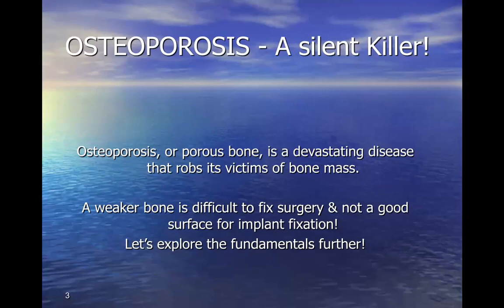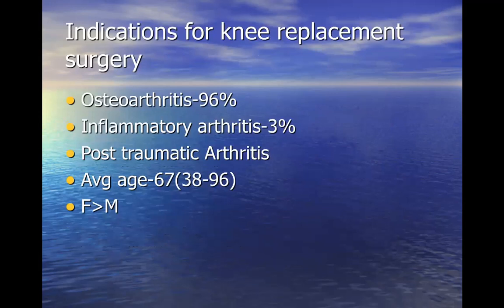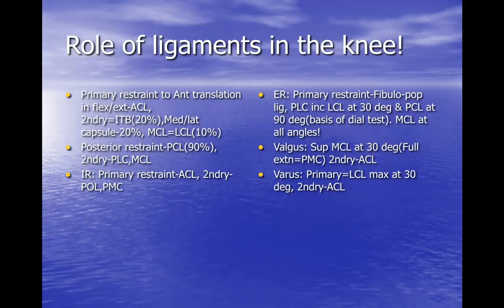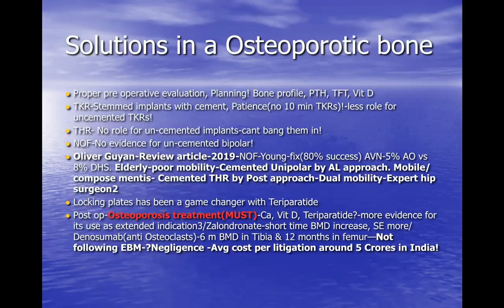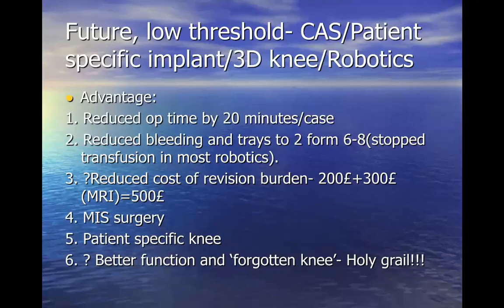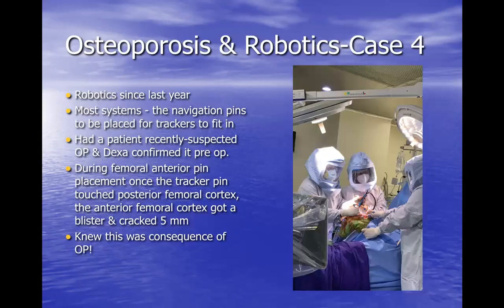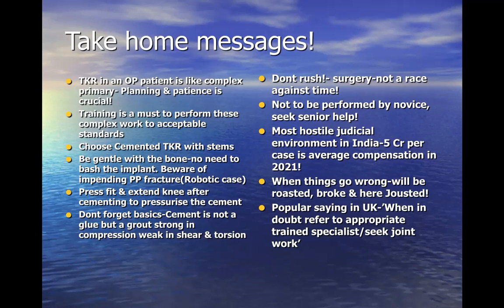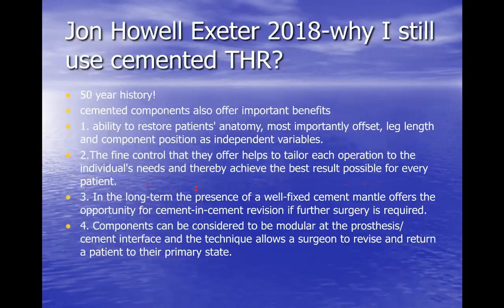Osteoporosis & Joint Replacement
Osteoporosis & Knee replacement- the challenge!